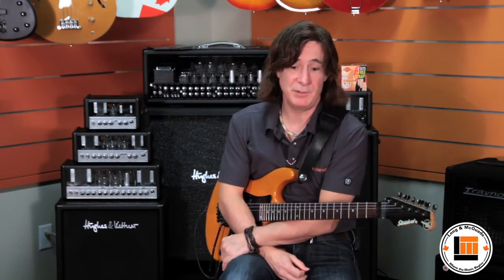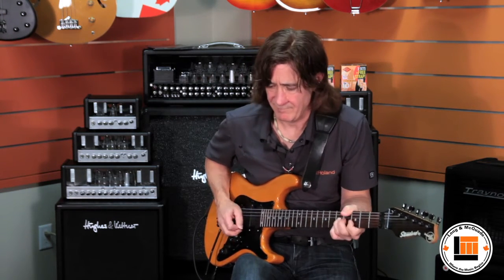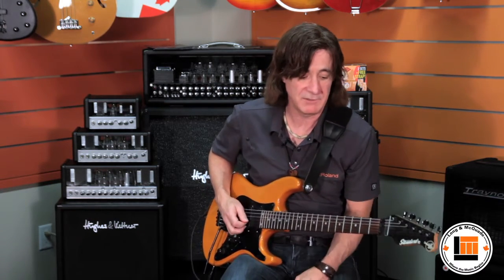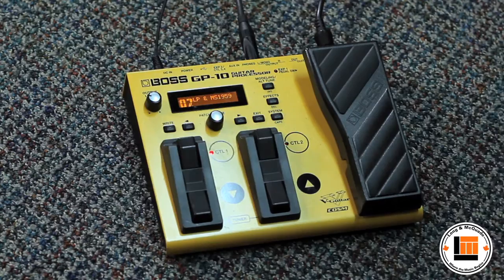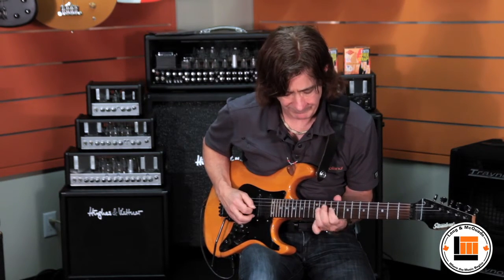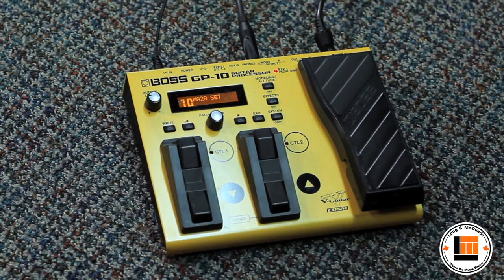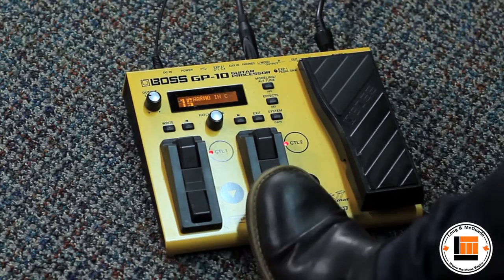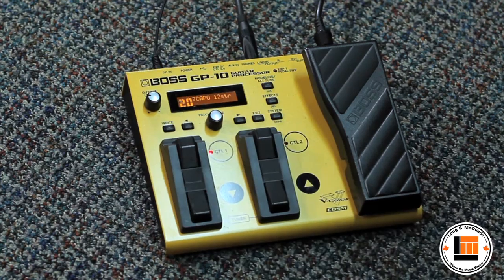BOSS GP-10 Effects Processor [Product Demonstration]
Dan Doiron from Roland Canada demonstrates the BOSS GP-10 Effects processor.